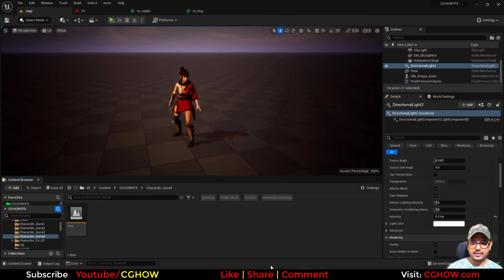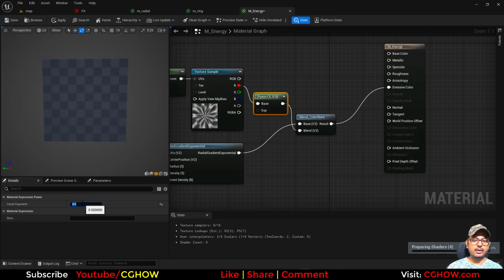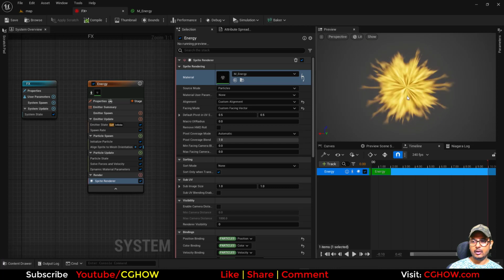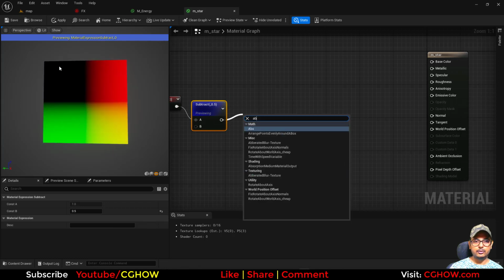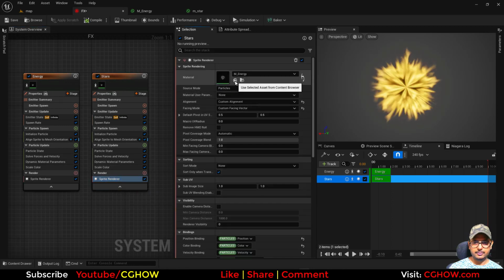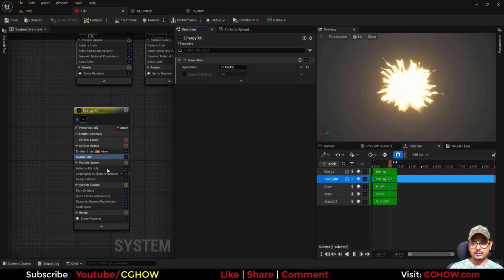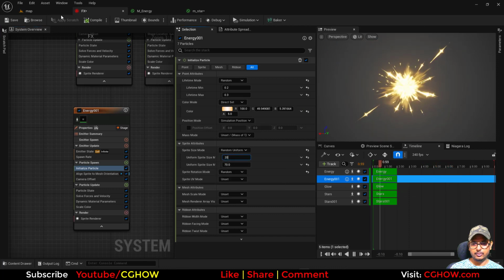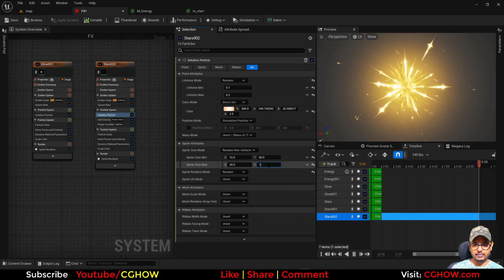Magical Aura in UE5 Niagara Tutorial | Download Files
✨ Magical Aura Effect in Unreal Engine 5 Niagara Tutorial ✨

Learn how to create a stylized Magical Character Aura effect from scratch using Unreal Engine 5 Niagara and custom materials! In this step-by-step breakdown, we will cover crafting custom energy and star materials, aligning 3D particle orientations, adding bursts, curl noise sparks, and layering subtle glow passes to bring the whole effect together.

📌 What You’ll Learn:
🔹 Creating dynamic energy textures and custom radial noise materials
🔹 Aligning sprites with custom 3D mesh orientation
🔹 Building procedural star shapes with stretched tails in the Material Editor
🔹 Setting up directional velocity, curl noise, and drag for sparks
🔹 Layering multi-depth glow passes and fine-tuning color intensities
⏱️ Timestamps:
00:00 - Introduction & Effect Breakdown
00:50 - Creating the Energy Aura Material
04:18 - Setting Up the Energy Emitter in Niagara
04:55 - 3D Sprite Orientation & Custom Facing
08:14 - Building the Procedural Star Material
11:21 - Star Sparks Emitter Setup & Velocity Alignment
13:42 - Adding Micro-Sparks with Curl Noise & Drag
14:50 - Designing the Center Glow & Depth Fade
15:46 - Secondary High-Energy Core Pass
18:23 - Adding Wide Ambient Glow Layers
19:02 - Fast-Streak Star Bursts & Final Tweaks
🔗 Support & Useful Links: